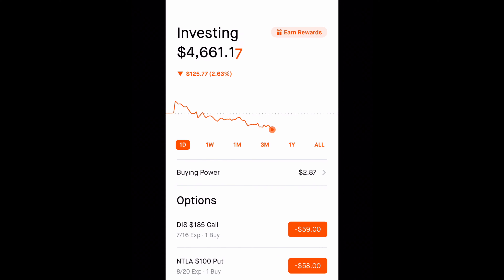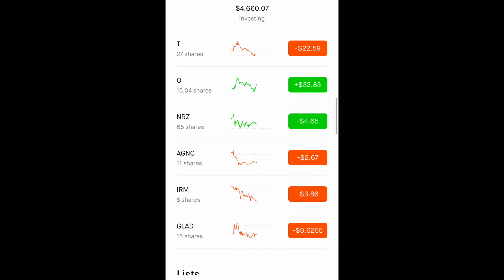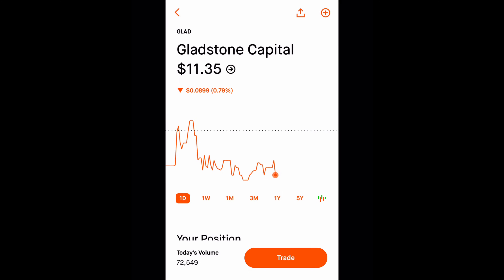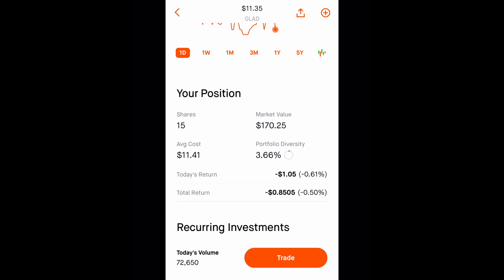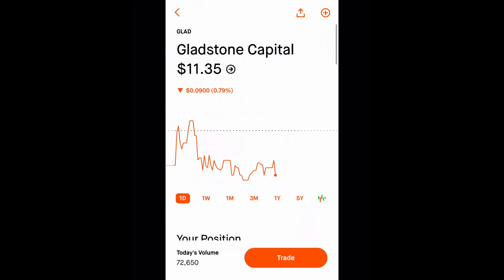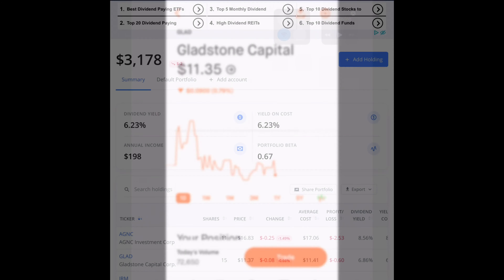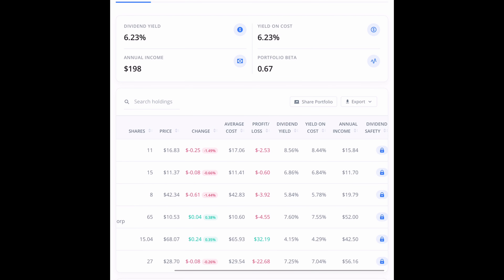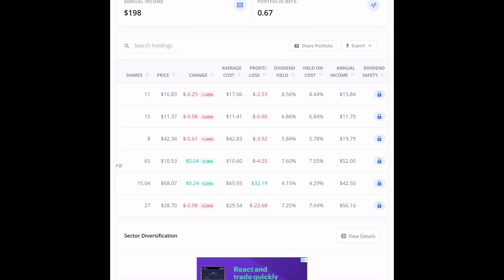ROBINHOOD Dividend Portfolio Update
In this video, I go through my whole robinhood dividend portfolio. If you have been watching my videos for awhile, you would know that I used to have a dividend portfolio. In the middle of 2020, I changed my investing style to go the more risky route. Now I have the funds for my speculative plays and also have a successful dividend portfolio. I intend to have this portfolio for many years and eventually make a successful passive income stream when I am older. For now, I will continue to reinvest the dividends into their respective positions.

- Hi my name is Phil and I am 23 years old. I currently have a Bachelor’s Degree in Exercise Physiology. I have found my passion for investing a little over a year ago and have been investing ever since. I started with Robinhood in which i still use today as well as have other accounts in Fidelity, Etrade, and M1 finance. I found Robinhood to be the easiest in terms of user experience. By using my link you will get a free stock yourself and help the channel grow by giving us a free stock. I currently have two jobs, working in healthcare and real estate. My short term future goals are to get my license in real estate and to become a better and more consistent trader. My long term future goal is to expand my investment portfolios in terms of Real Estate. Now that you know a little bit about myself, let me hear a little about you in the comments of this video. Also if you want me to do an analysis on any stock, just suggest it in the comments and I will post a video on it. I appreciate all of your support and let’s continue to grow together.